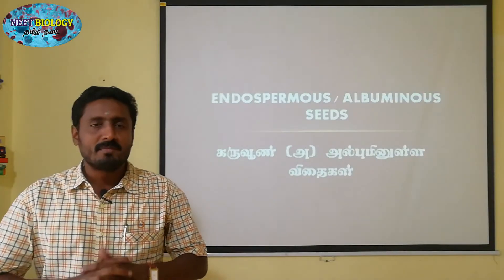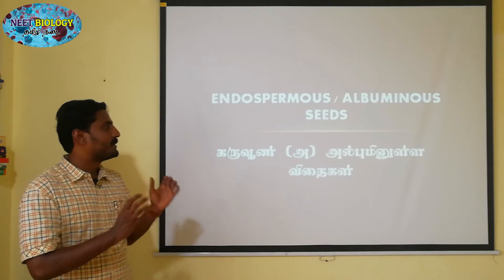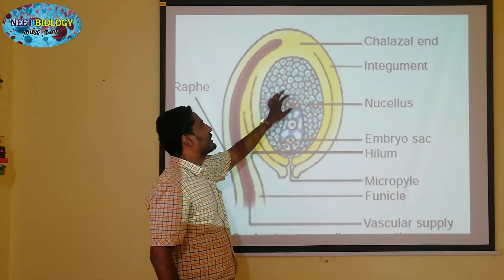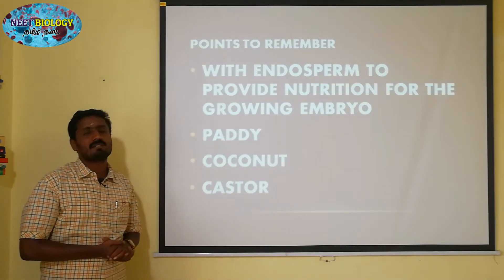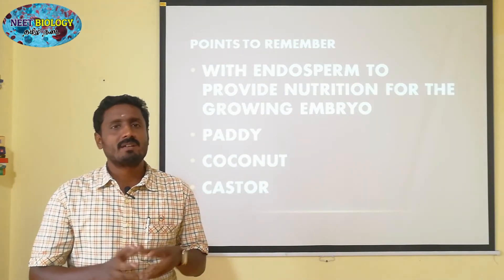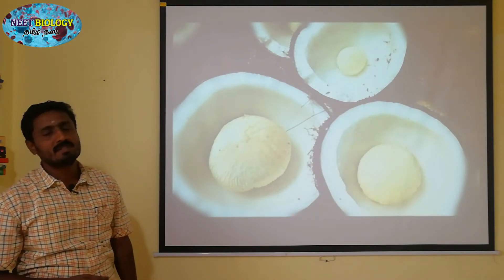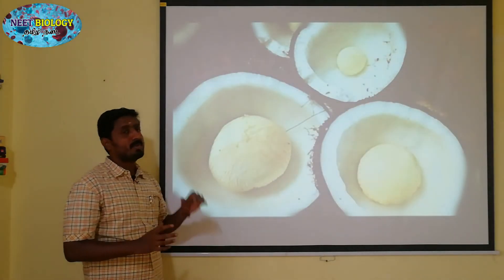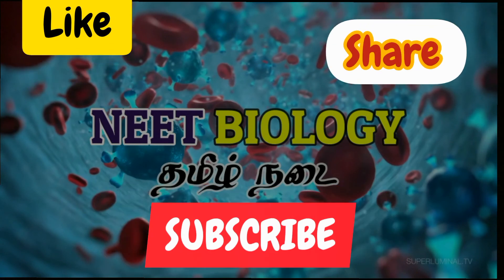ENDOSPERMOUS SEEDS | ALBUMINOUS SEEDS | TAMIL EXPLANATION | கருவூண் விதைகள்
The endosperms may either be completely consumed by the developing embryo or it may persist in the mature seeds. Those seeds without endosperms are called non- endospermous or ex- albuminous seeds. Examples: Pea, Groundnut and Beans. Those seeds with endosperms are called endospermous or albuminous seeds. The endosperms in these seeds supply nutrition to the embryo during seed germination. Examples: Paddy, Coconut and Castor.